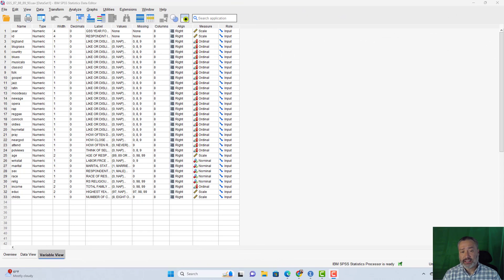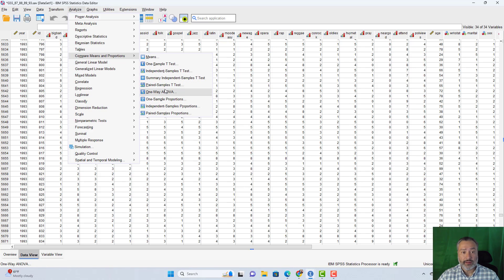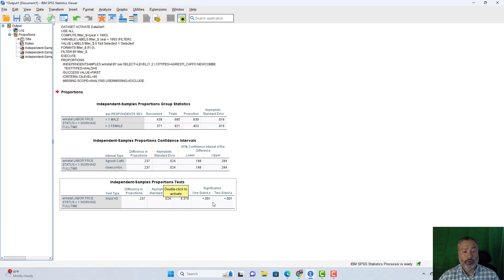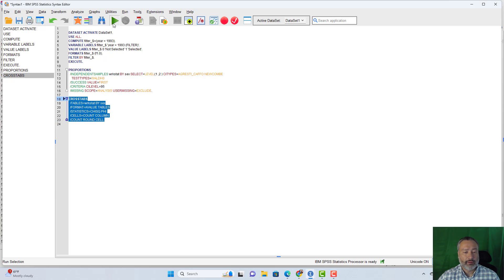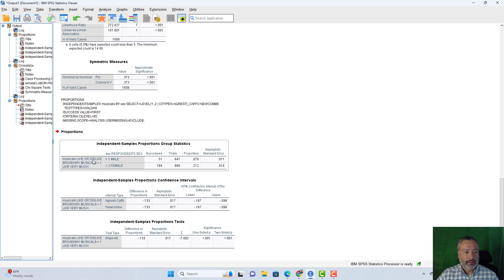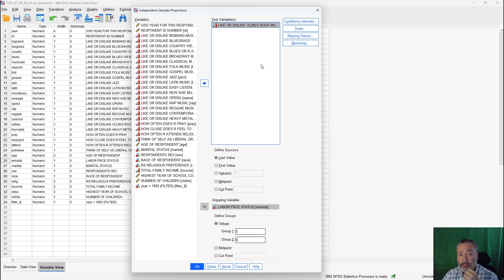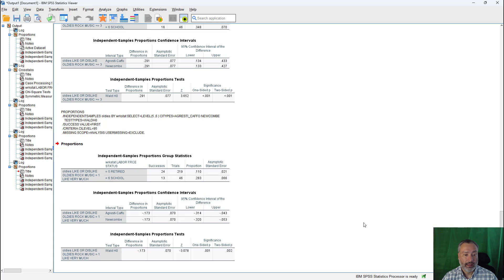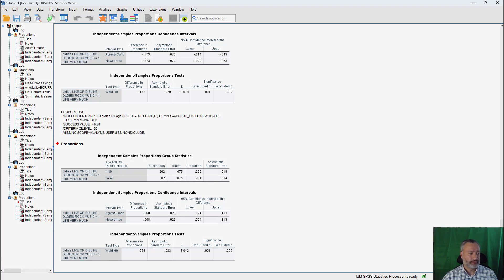Learn SPSS Statistics: Independent Samples Proportions Test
This video is the eleventh in a series of IBM SPSS Statistics tutorials that will help you learn how to use SPSS statistics for statistical data analysis in just a few short hours.

In this video, we introduce the independent samples proportions (Z) test (available in later versions of IBM SPSS) for comparing proportions between two groups defined by some categorical variables in your data.  We draw comparisons to how the independent samples proportions test can be used to isolate comparisons from within a chi-square test's contingency table in the same way that the independent samples t test can be used to isolate comparisons of means within an ANOVA.

These tutorials are intended for you to follow along while watching to get the most out of the lesson.

The data file(s) used in the examples and exercises can be downloaded at the following link: